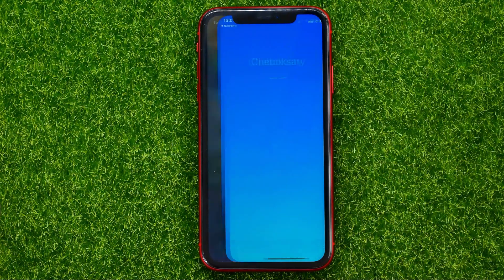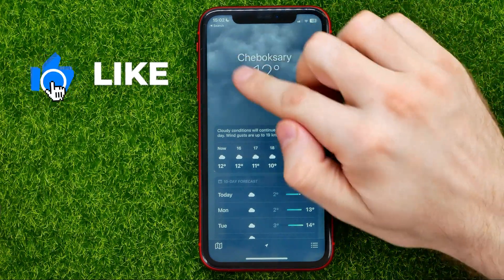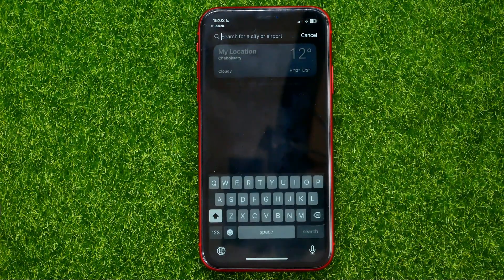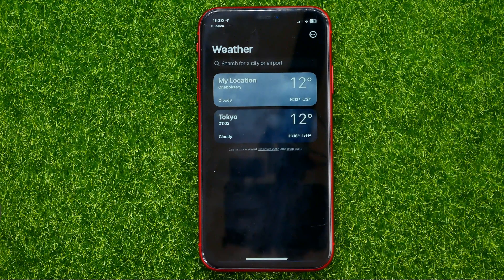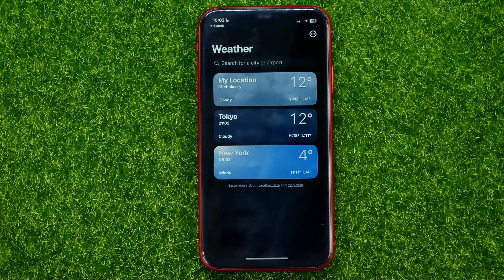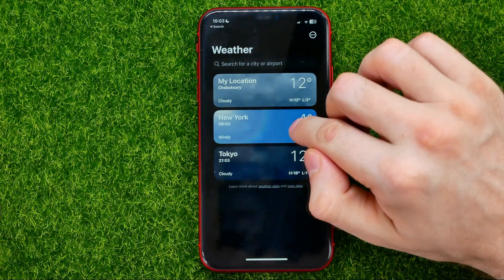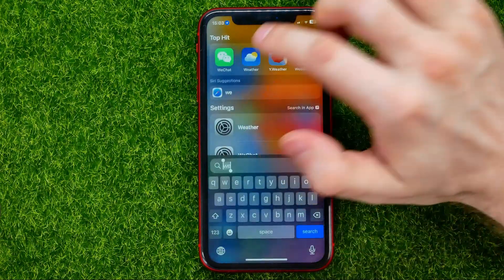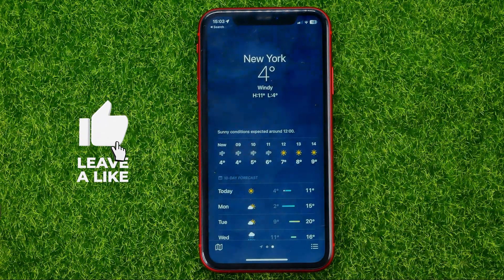How to Change Location in Weather App on iPhone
If you are looking for a video about how to change location in weather app on iphone, here it is!

00:00 - Intro
00:23 - How to change location in weather app on iphone